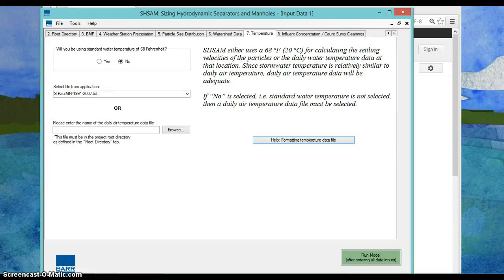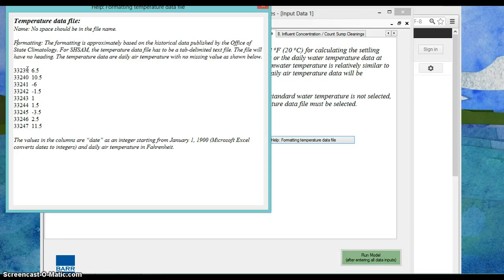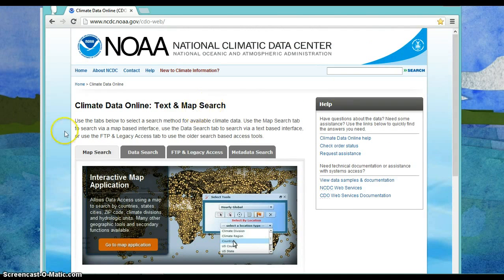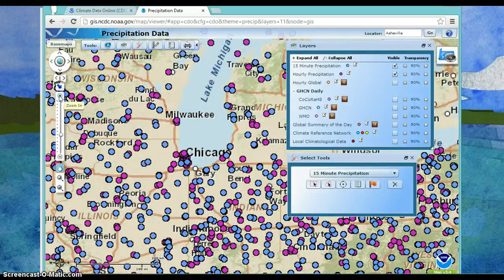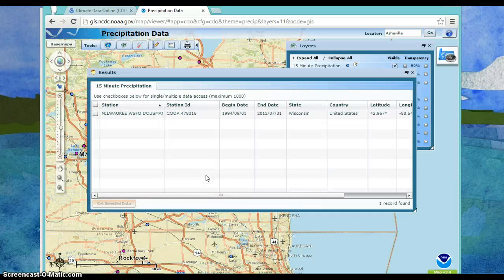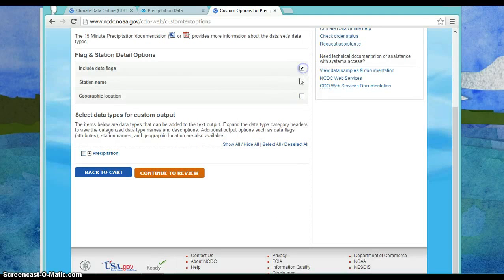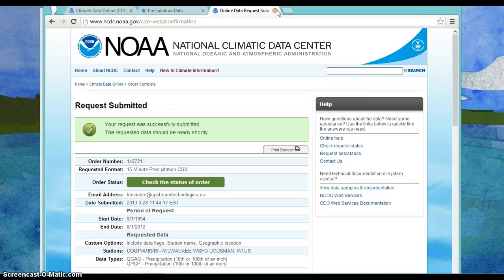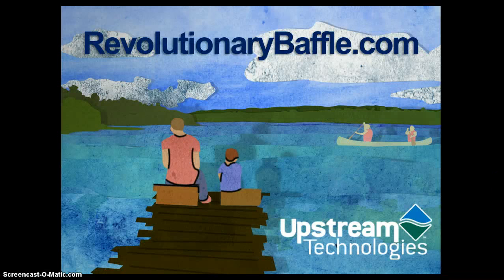SHSAM Tutorial Pt8 - Custom Precip & Temp Data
In this video I'll show you how to find custom precipitation and temperature data for using in SHSAM.

Choosing the right manufactured stormwater BMPs for your projects can be difficult. With so many devices available, and sparse field testing data, knowing how well one device will perform compared to another is almost impossible.

That was the case until the release of SHSAM. SHSAM is a free-to-download program created by Barr Engineering Company that allows users to quickly perform sediment water quality simulations to determine which manufactured stormwater BMP will work best to remove sediment on their site post construction.

Upstream Technologies didn't create SHSAM, but we want engineers to have the tools they need to make good decisions. That's why we created a SHSAM video tutorial series!